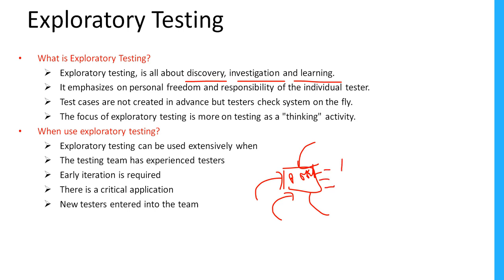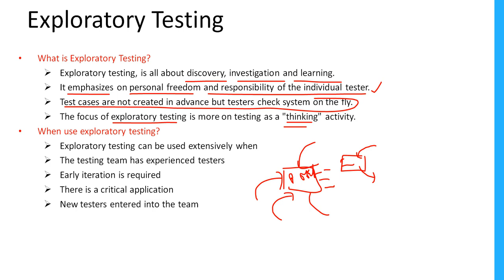Manual Testing - Exploratory Testing